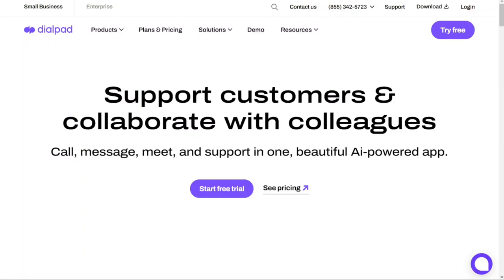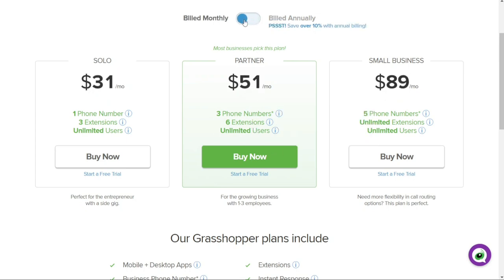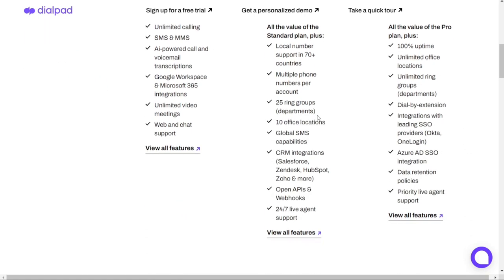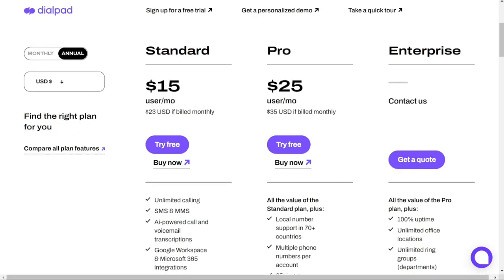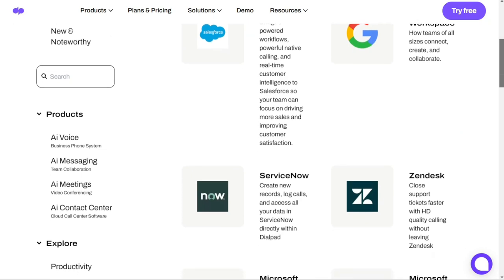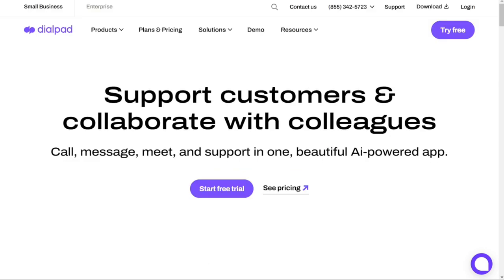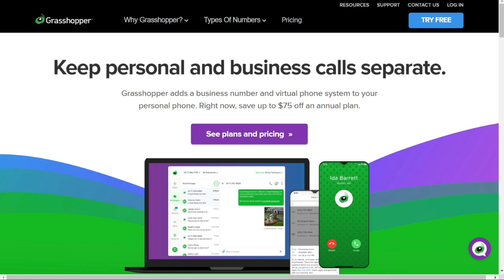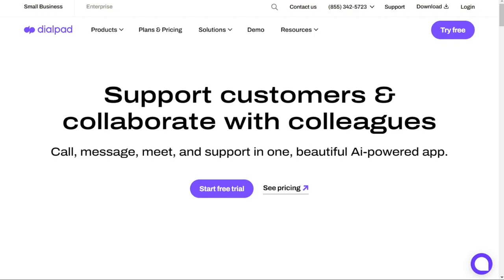Grasshopper vs Dialpad - Which One Is Better?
In this video you will find out Which One is Better - Dialpad or Grasshopper

🔥 Special Offers 🔥

Chapters:
0:00 ...
0:30 Pricing
3:2 Features
4:50 Integrations
5:36 Pros and Cons
7:58 Conclusion